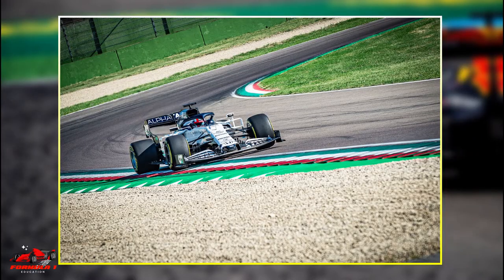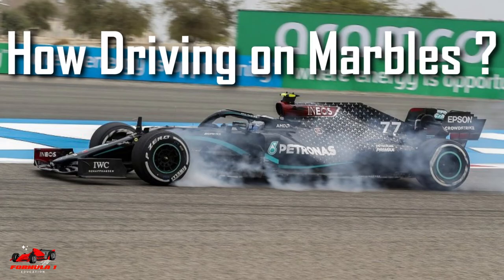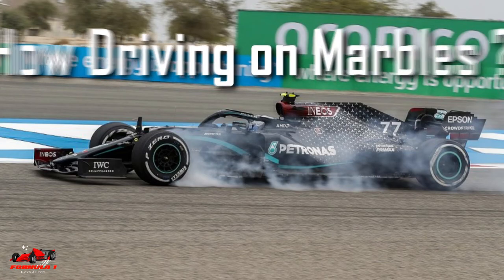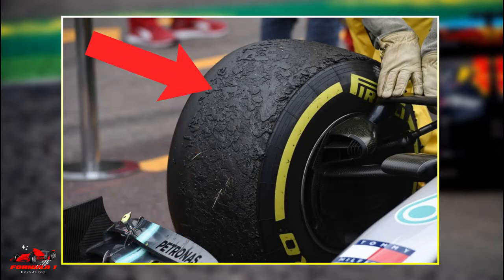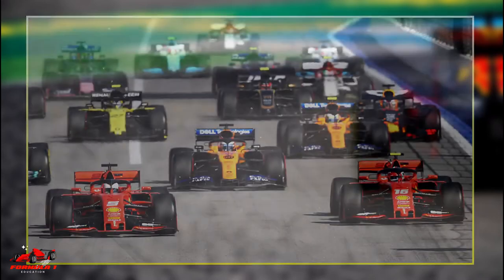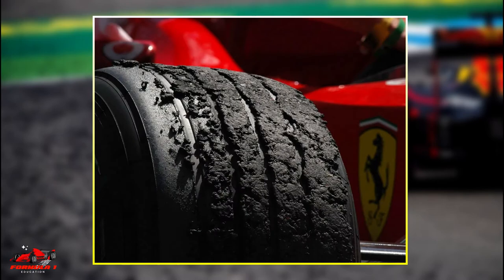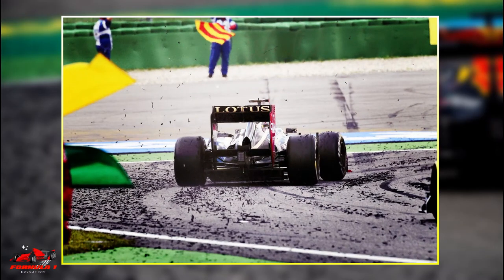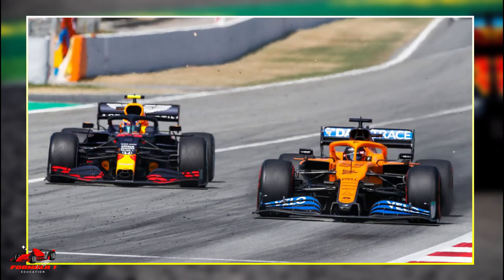What are "Marbles" in Formula 1? Explained